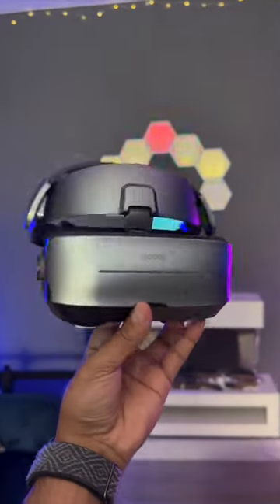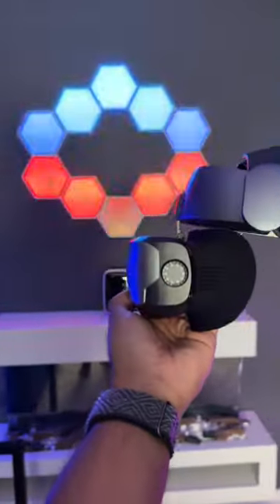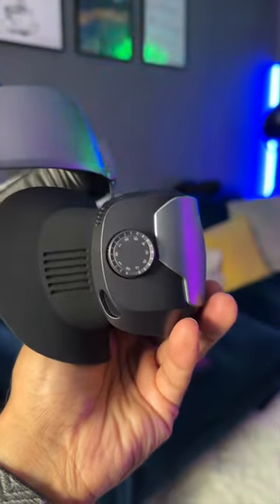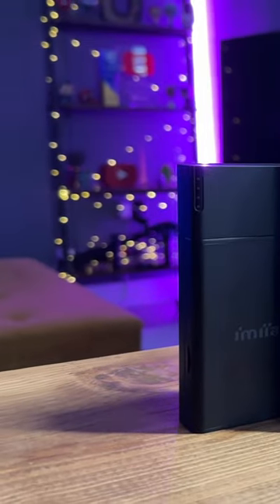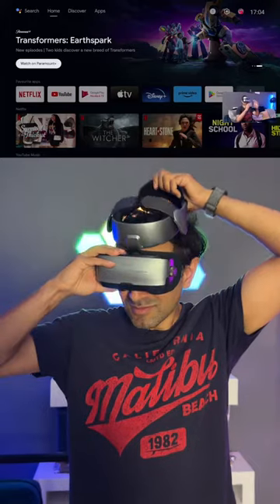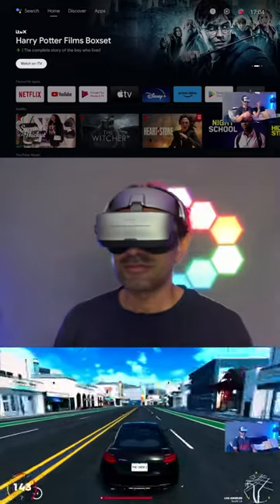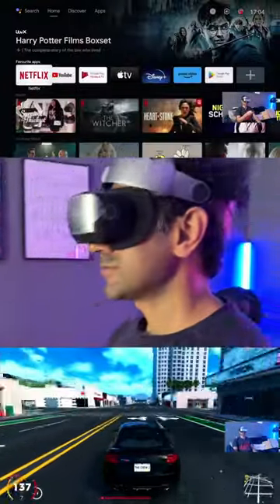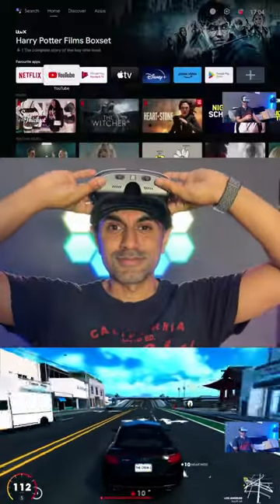This 1000" Cinema Headset is 5K OLED and has Android TV!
This is the brand new Goovis G3 Max Cinema Headset, which comes with the D4 Android TV Wireless Media Player. It has a 5K OLED Display with 4K 60Hz and 1080p 120Hz RR for the ultimate gaming cinema headset on the market!